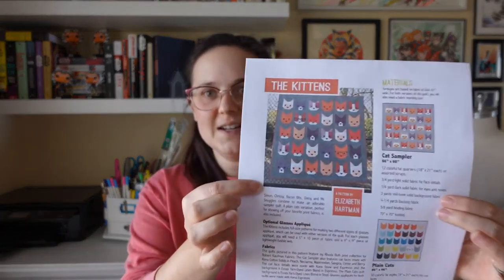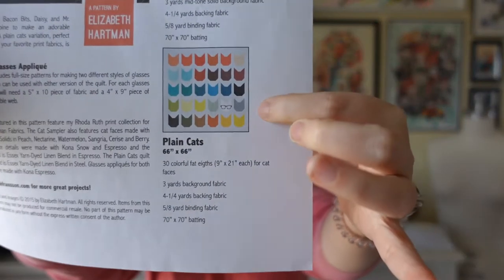Making 3 Cat Quilts for Christmas Gifts | Elizabeth Hartman Quilt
Where to Else Find Me